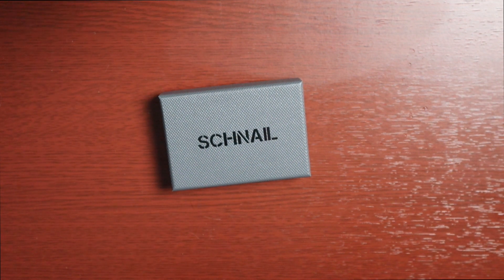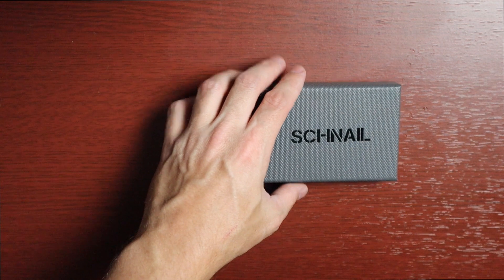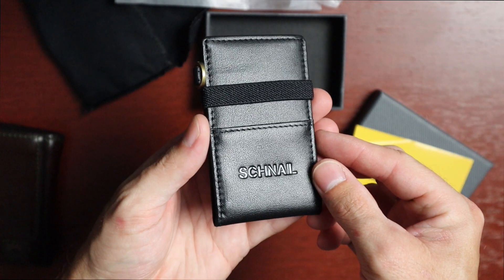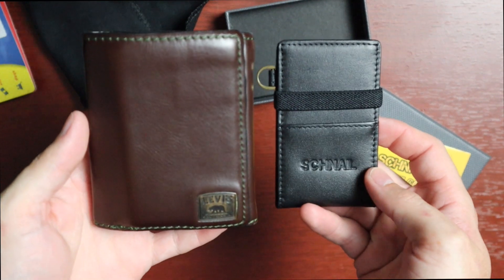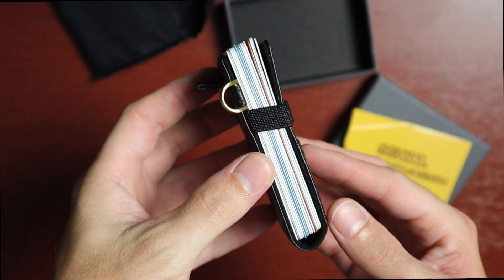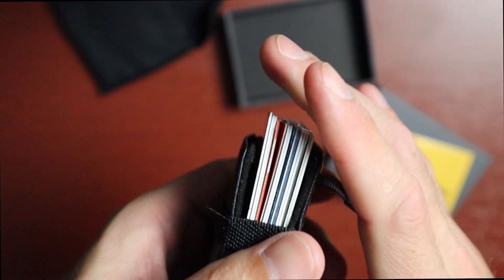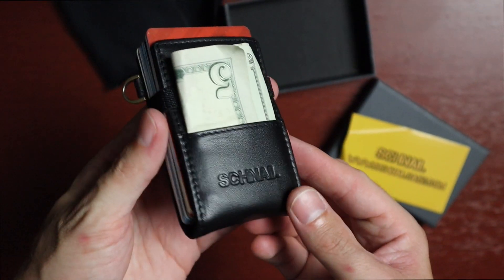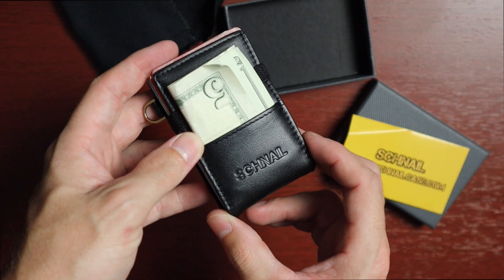Checking out the Schnail ATLAS Series Super Compact Wallet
The Atlas Series is a minimalist wallet that can hold up to 15 cards, cash, coins and even a set of keys. It also blocks RFID and is made of a grain leather.

Comes in 2 colors: Black and Cognac and comes in at a price of $19.98

I appreciate Schnail sending this out to me to check out & I decided to put it to the test.

In this video I actually put 15 cards in it as well as change and cash (didn't have any keys around) and it works great!

So if you're in the market for an affordable minimalist wallet, definitely check this one out.